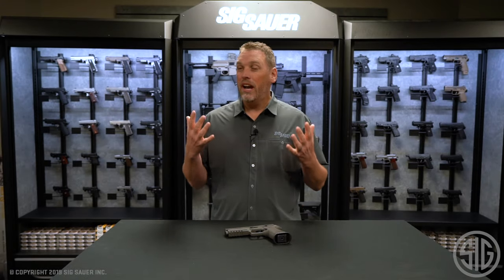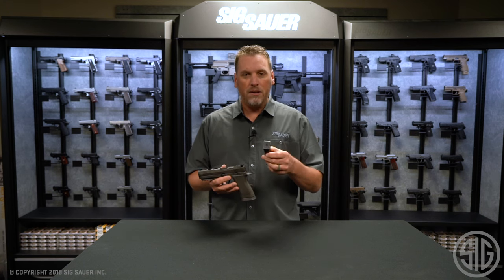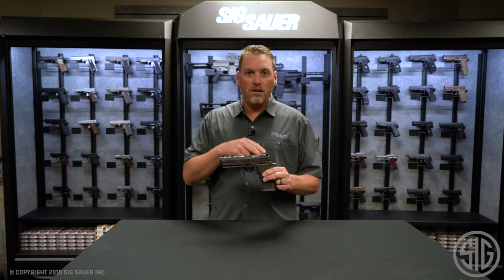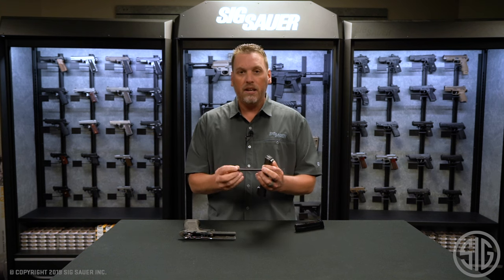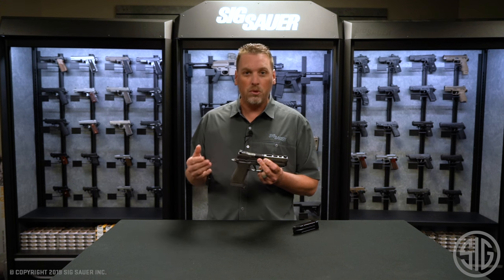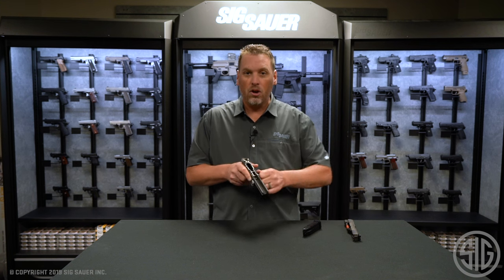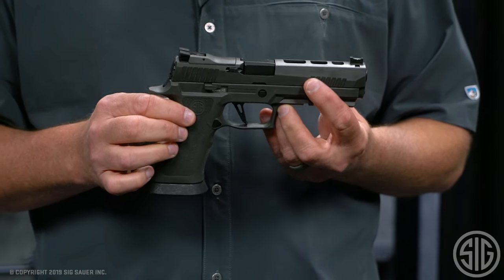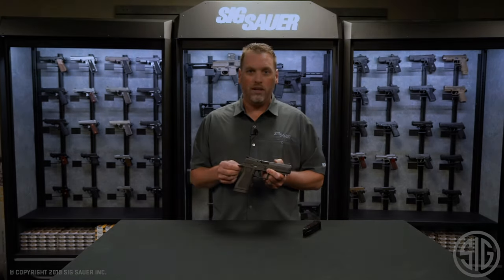P320 XFIVE LEGION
The P320 XFIVE Legion is the ultimate handgun for the serious shooter. The weight was increased to 43.5oz thanks to the innovative TXG tungsten-infused grip module. This new product is the first of its kind in the firearms industry with the weight of steel and the flex of polymer, reducing muzzle flip by up to 50%. The trigger pull of the XFIVE Legion is up to 30% lighter with the new skeletonized trigger, which increases shooting speed and accuracy. The recoil system has been upgraded to use a solid steel guide rod and a 14lb 1911-style spring, with an additional 12lb spring included. The signature Legion Gray finish comes standard, as well as Legion markings on the sight plate and on all three of the Henning Group® anodized aluminum basepads. All of these new features coupled with the removable magwell & grip weight, Romeo1PRO optic-ready slide, 5” bull barrel, and Dawson Precision® fiber optic adjustable sights catapults the P320 XFIVE Legion ahead of the competition and sets a new standard for all pistols.